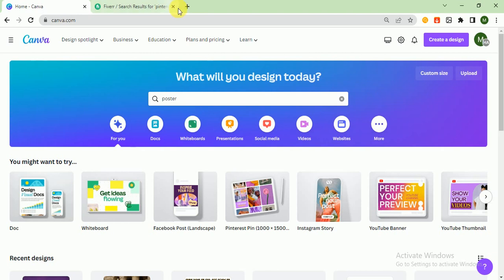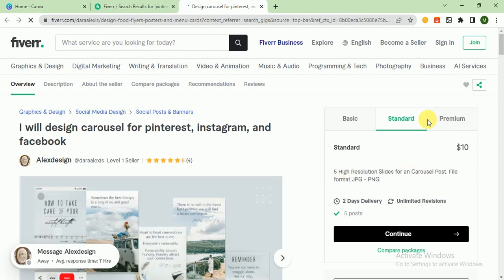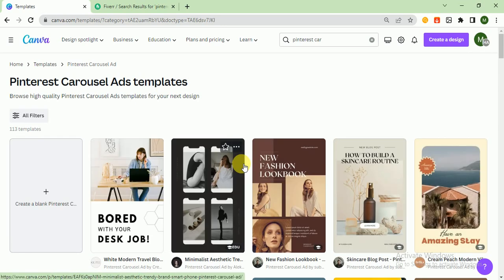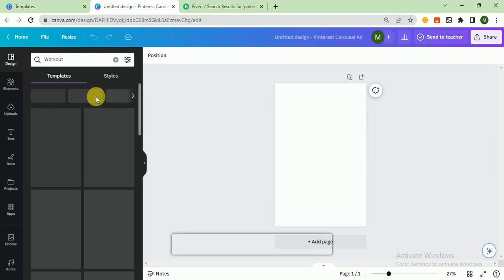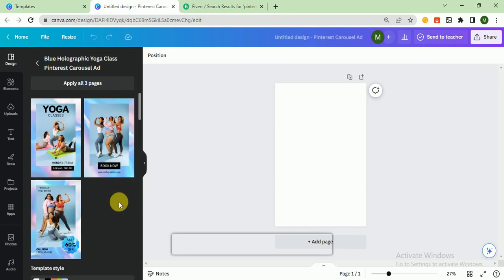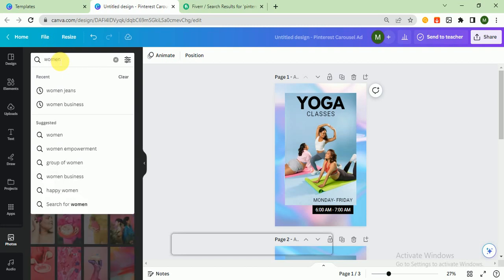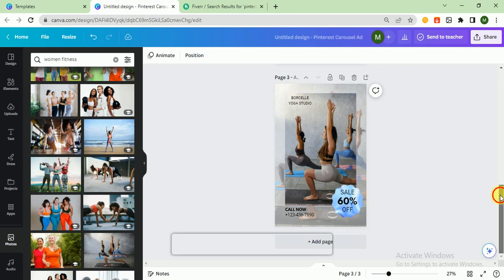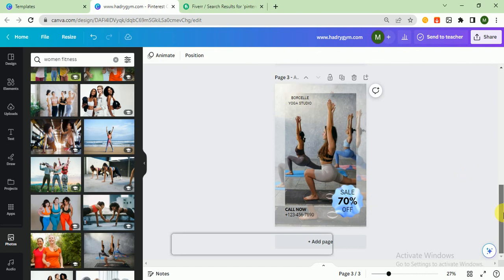How To Design Pinterest Carousel Ad In Canva | Free Canva Designing Course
Unlock the power of Pinterest Carousel Ads with Canva! In this comprehensive tutorial, we'll walk you through the process of designing stunning Carousel Ads that captivate your audience and drive engagement. Discover how to leverage Canva's intuitive design tools to create visually compelling and interactive Carousel Ads that showcase your products, tell a story, or promote your brand. From selecting the right templates to adding captivating images, text, and CTA buttons, we'll guide you every step of the way. Whether you're an entrepreneur, marketer, or business owner, this video is a must-watch for mastering Carousel Ads on Pinterest using Canva. Get ready to take your advertising game to the next level!